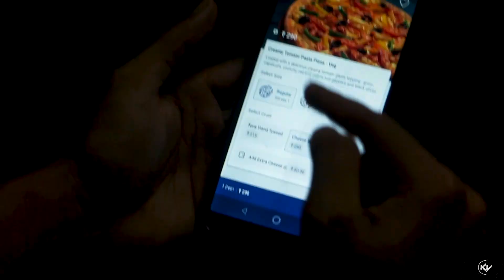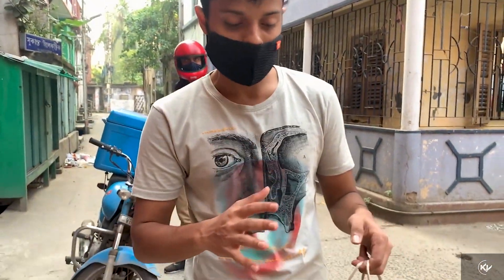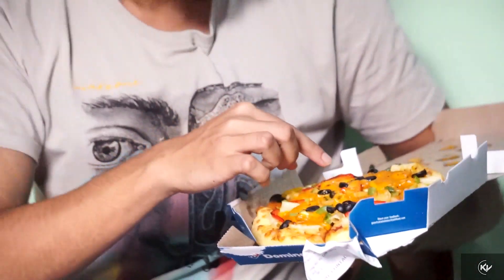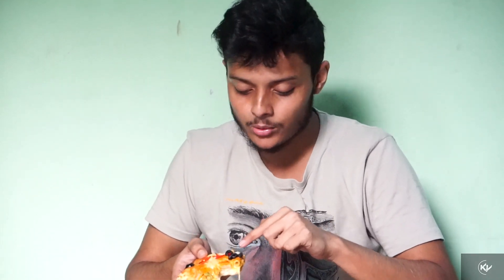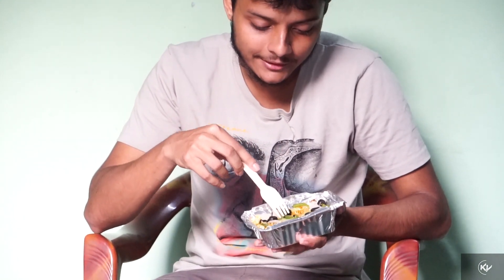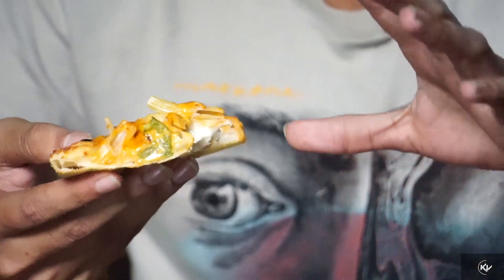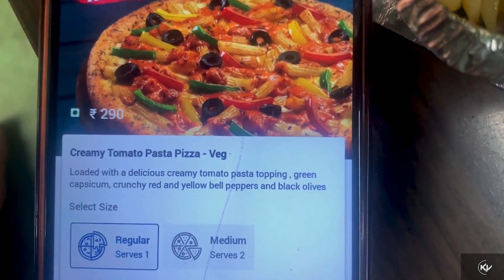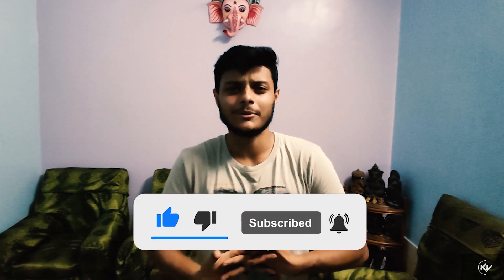Domino's All New Pasta Pizza Cheese Burst | Veg Sides | Food Vlog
Domino's has introduced all new Pasta Pizza and sides. Here's trying and reviewing the new item for the audience. Keep loving😘

Behind the lens : Sarthak Dey

Member : Soumajit Das